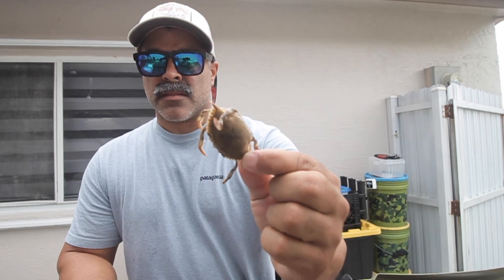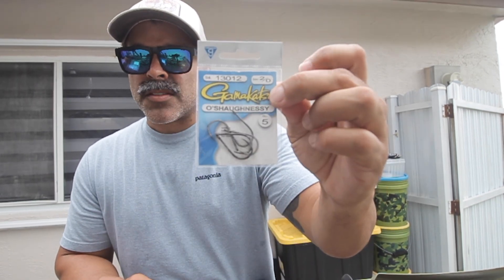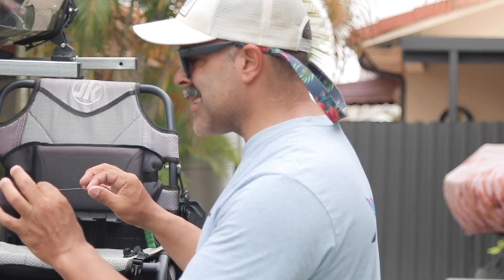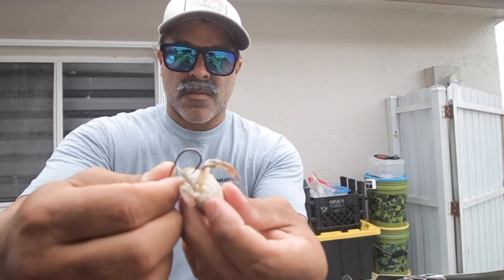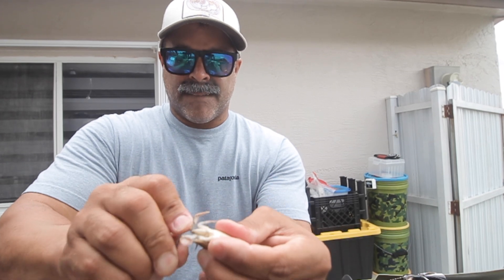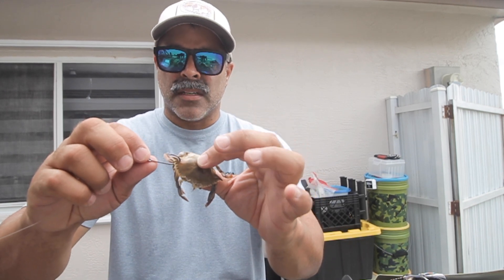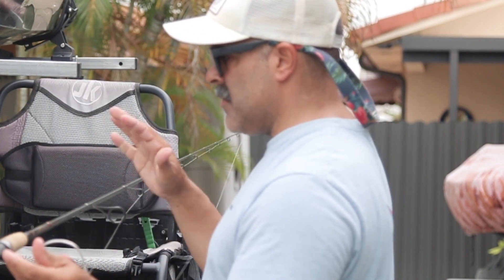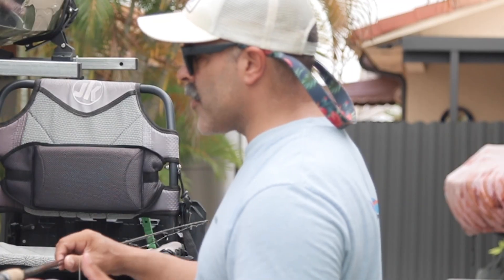THIS IS HOW TO CATCH PERMIT - how to catch permit from a kayak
Hey guys Welcome to the Channel. I want to share with your guys my set up for targeting Permit on the flats on the kayak. Its not as hard as it looks. Rigging is the the most important part to catching Permit off the kayak in South Florida. In this video i show you guys my basic rigging for a successful day on the water.

Kayak - Jackson kayak Take Two
motor - Torqeedo
Rod - Star Rod Lite 7'6 18-20
Line - Sufix 832 12lb Ghost

Follow the link to book a kayak fishing trip!